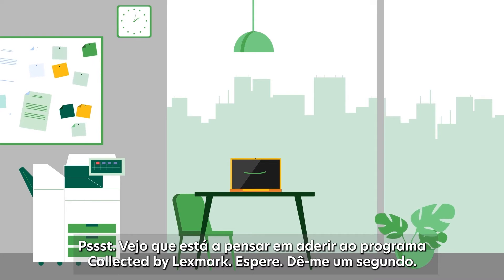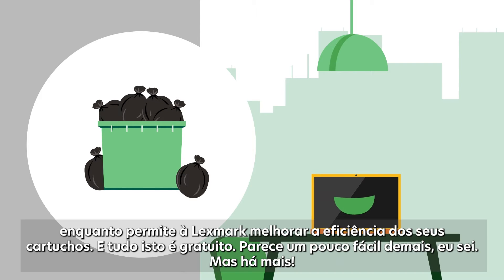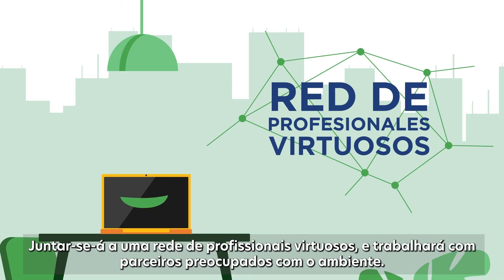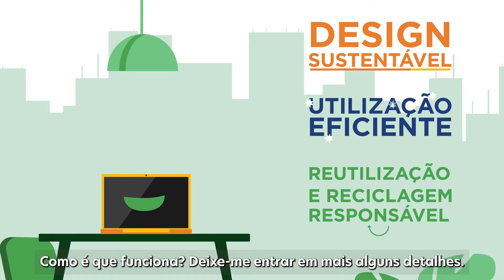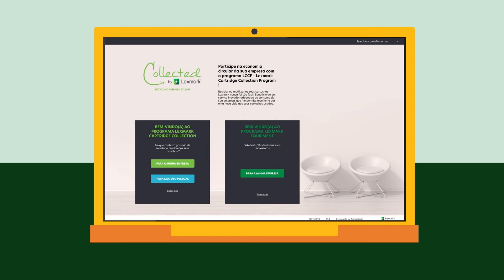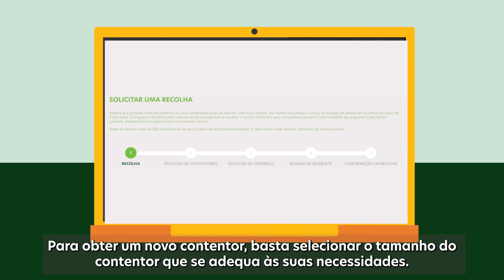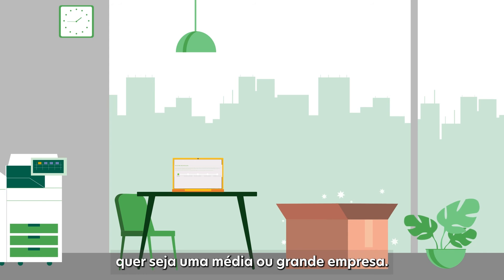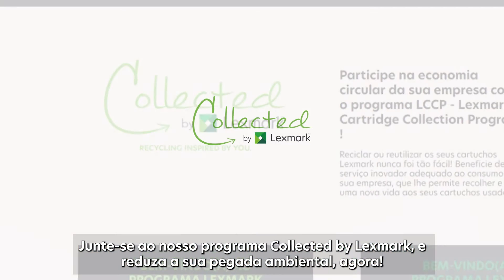O que é que um computador sabe sobre economia circular? - Lexmark coloca-o no circuito... #3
Gostaria de reduzir o seu impacto ambiental? Então deverá juntar-se ao nosso programa Collected by Lexmark. Este programa irá ajudá-lo a reduzir os seus resíduos, assegurando que os seus cartuchos de toner usados são reutilizados e reciclados.

 É fácil e gratuito, e juntar-se-á a uma rede de profissionais preocupados com o ambiente que também podem ajudar a reduzir custos de impressão através de um design sustentável e da utilização eficiente das impressoras e multifuncionais.

Veja a mensagem do computador, e saiba como é fácil inscrever-se no programa Collected by Lexmark.

Lexmark creates innovative IoT- and cloud-enabled imaging technologies that help customers worldwide achieve their vision of print simplicity, security, savings and sustainability.